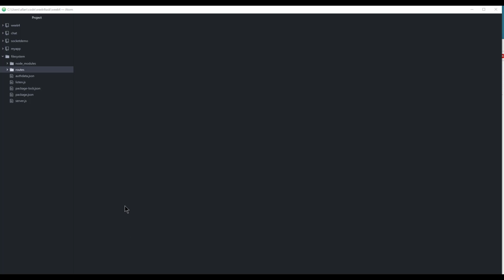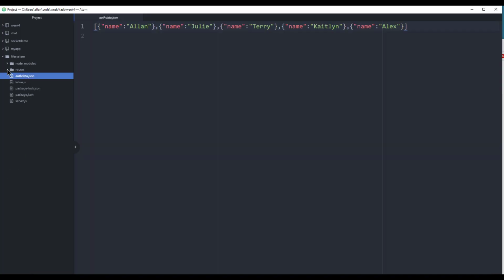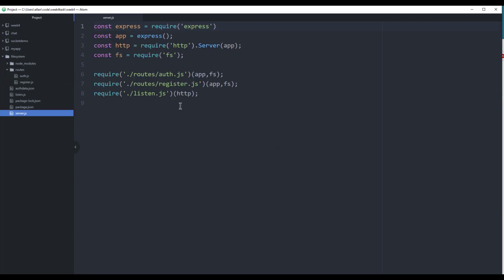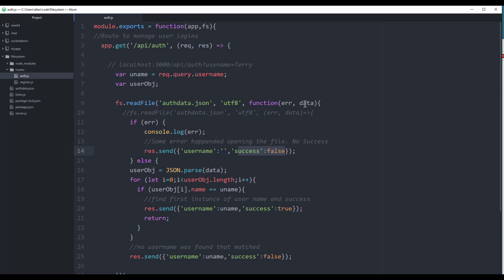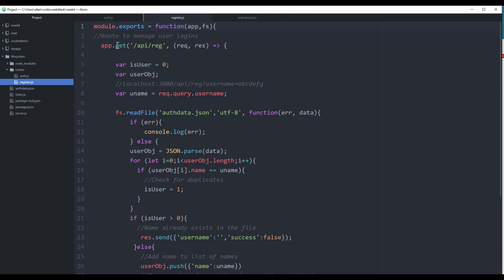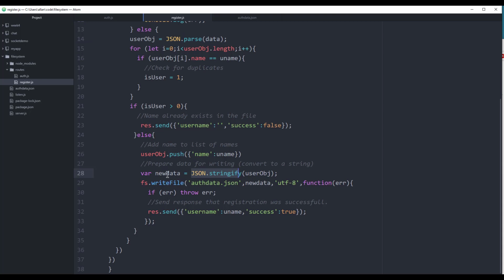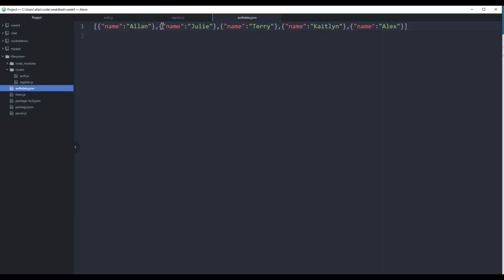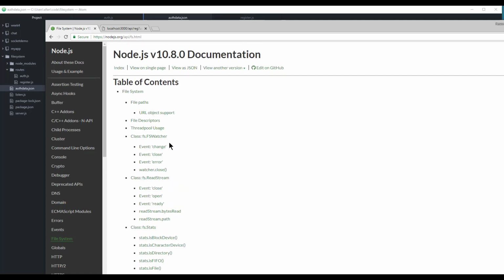Node File System - Read and Write JSON file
ReadFile, writeFile